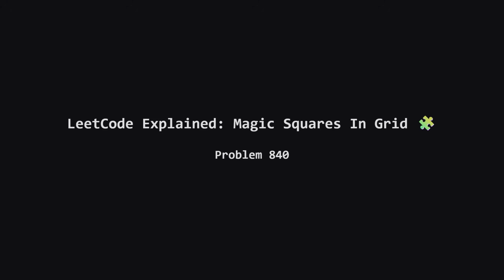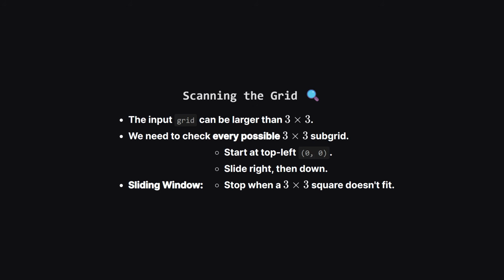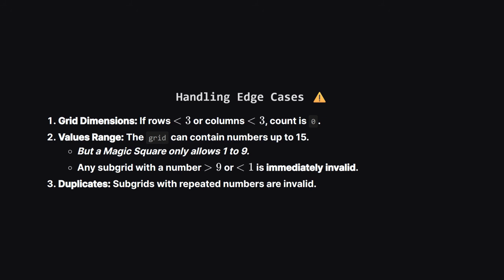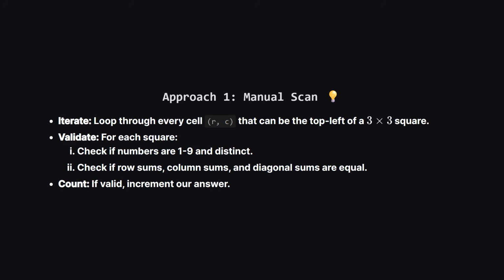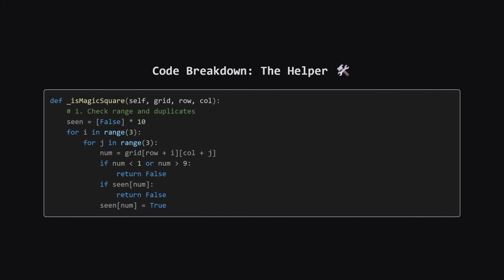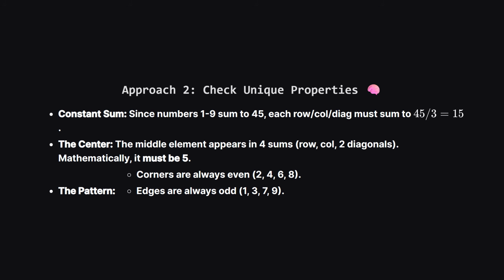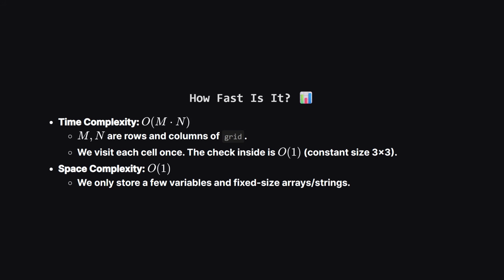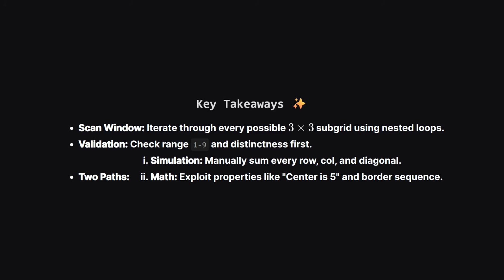840. Magic Squares In Grid | Leetcode Daily - Python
Master LeetCode 840 "Magic Squares In Grid" with this comprehensive guide! In today's daily coding challenge, we tackle a classic 2D array problem that requires identifying 3x3 magic squares within a larger grid. We explore two powerful strategies: a standard sliding window simulation that validates row, column, and diagonal sums, and an optimized mathematical approach using unique magic square properties (like the center element always being 5). I break down the logic in Python and provide full solution code for Java, C++, and JavaScript at the end. This is an excellent problem for practicing matrix traversal, brute force implementation, and pattern recognition for technical interviews.